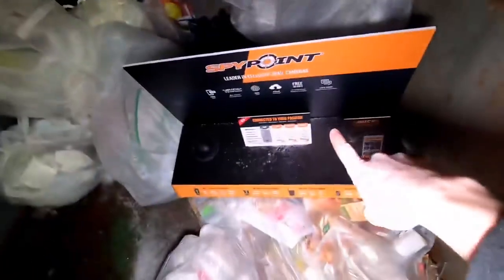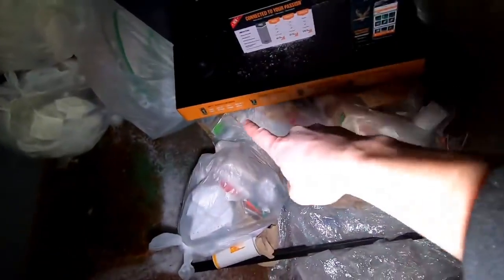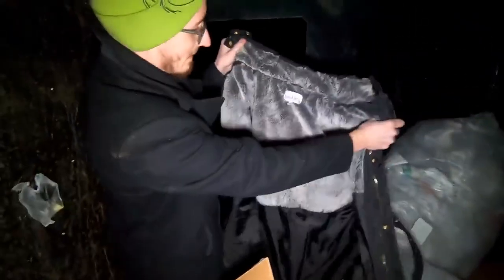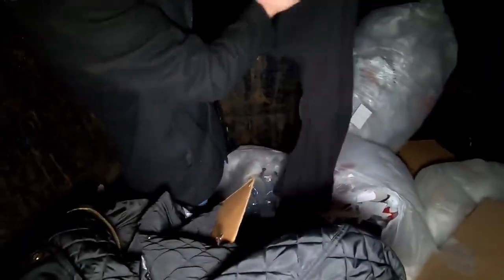Dumpster Diving At Dicks And Burlington What did we just FIND!